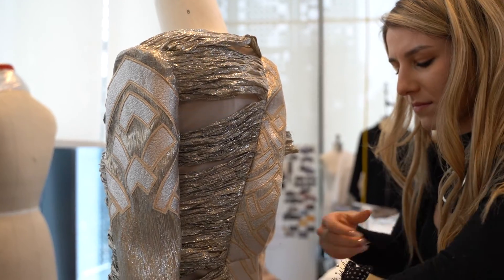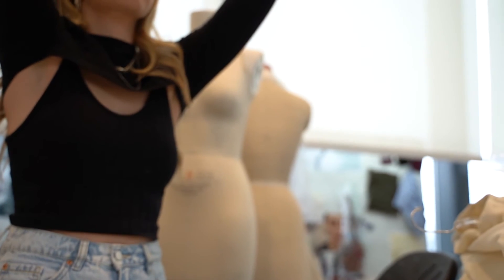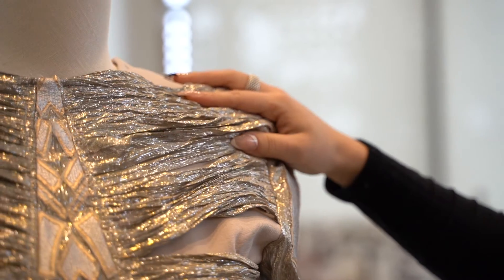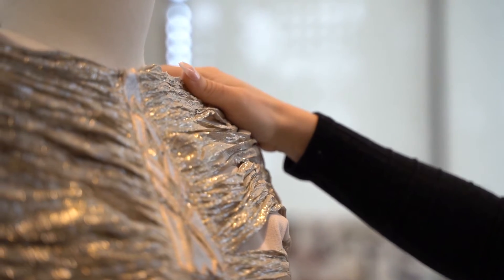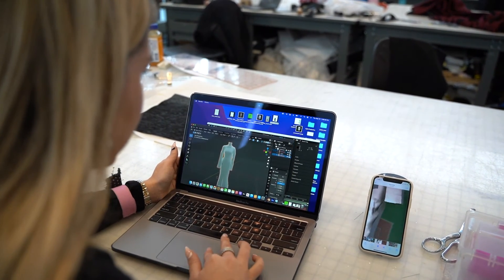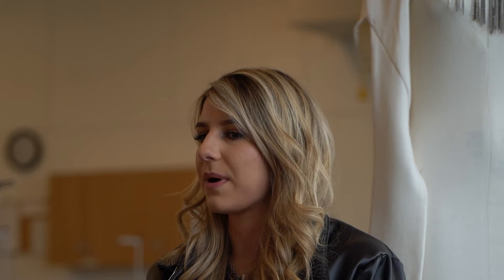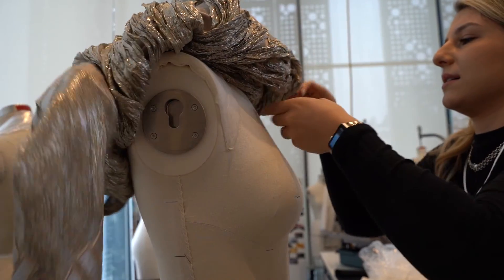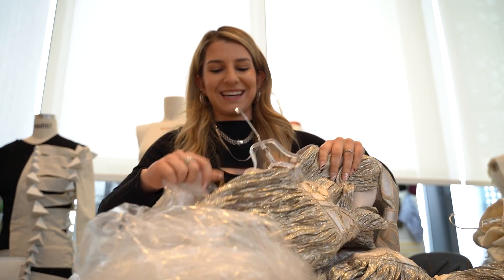The Collection Of Your Dreams: Zoe Diktas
The Collection Of Your Dreams with Zoe Diktas

The SNR team is excited to highlight, Zoe Diktas! Zoe’s collection has a digital component incorporated into her third look. One of her looks will have three digitally rendered garments projected onto the dress.

In this exclusive interview, learn more about how Zoe uses programs such as CLO and After Effects to digitalize some of the garments in her collection. This innovative and sustainable collection will be showcased on the runway in 10 days!!

Producer🎥: Alejandro Basalo
Interviewer🎤: Kelly Allen
Camera operator📸: Alejandro Basalo, Archie Coueslant, Grayce Shuker
Editor💻: Victoria Simkulet